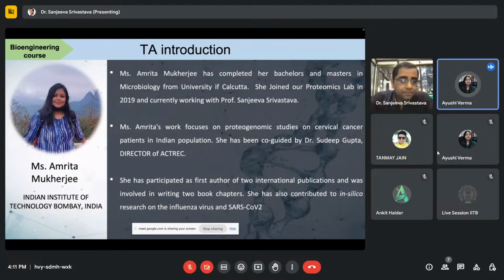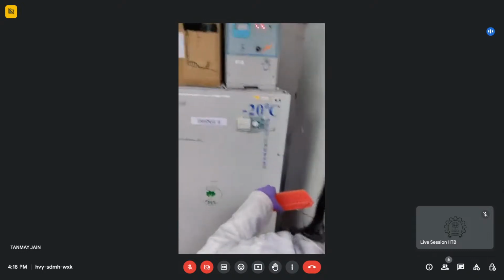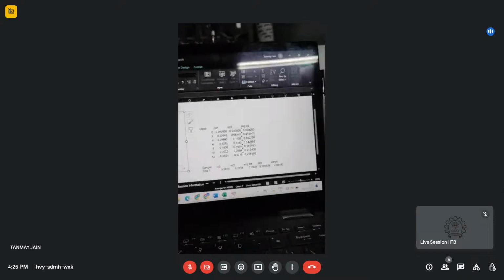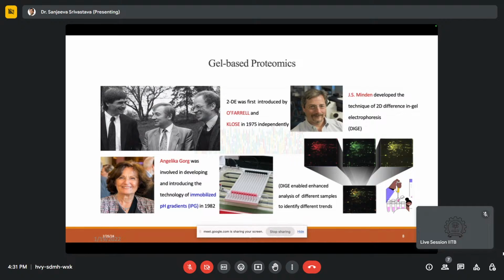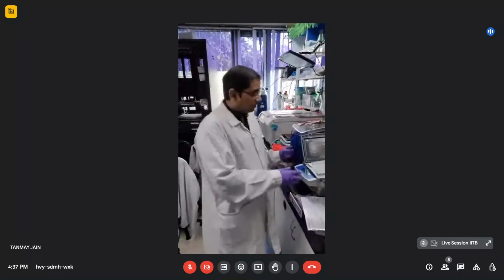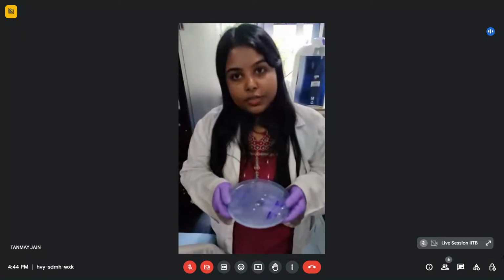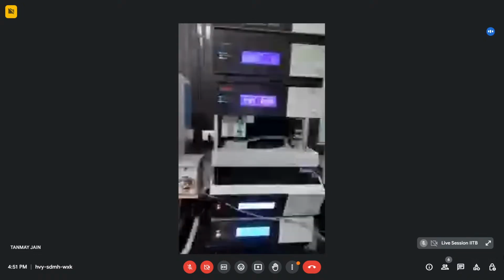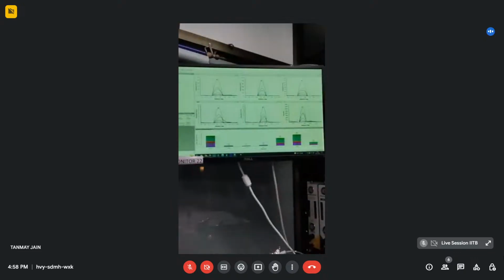Live Interactive Session 1 : Application of gel-based and mass spec proteomics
Live Interactive Session 1 : Application of gel-based and mass spec proteomics ("Bioengineering: An Interface with Biology and Medicine" & "Interactomics : Basics & Applications")  by Prof. Sanjeeva Srivastava